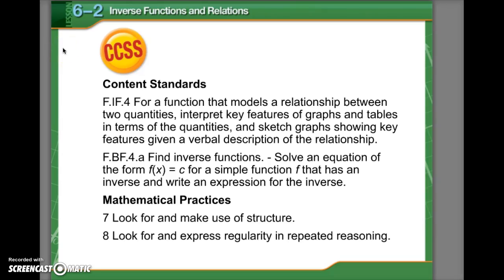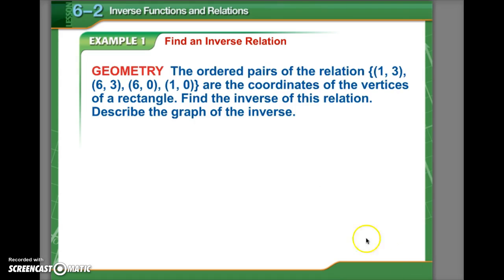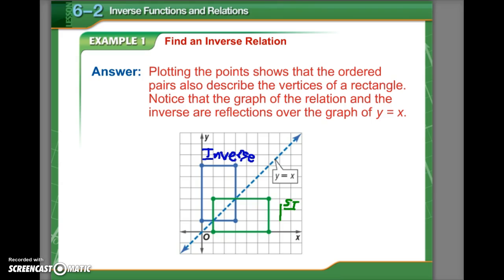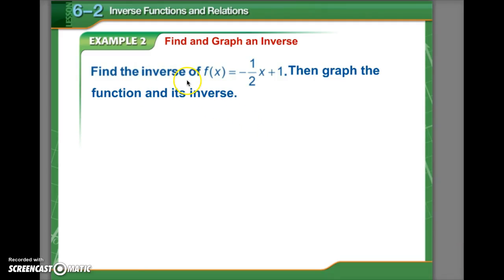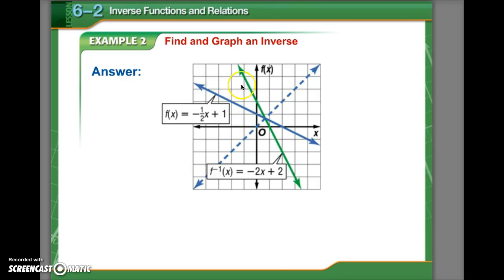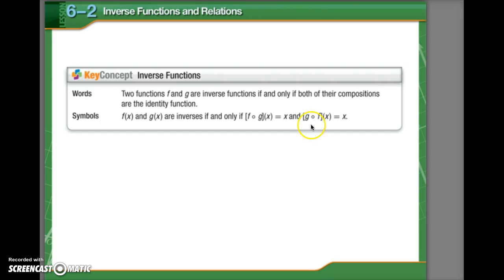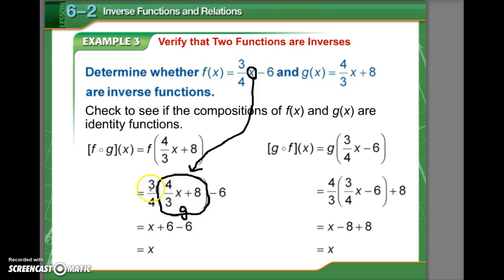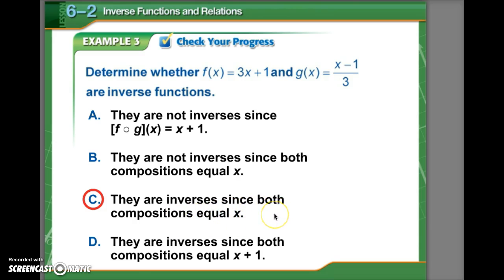Unit 1, Lesson 11, Examples 1-3